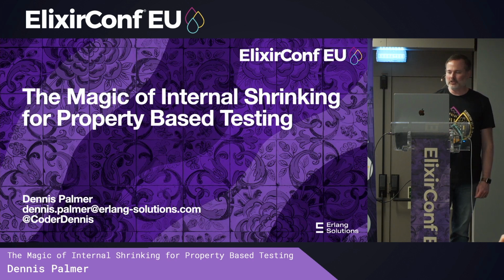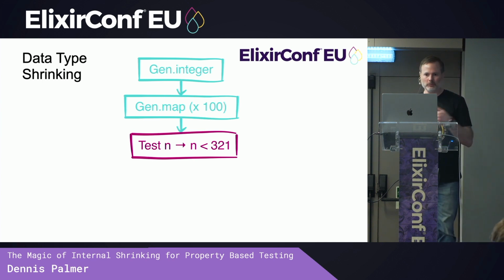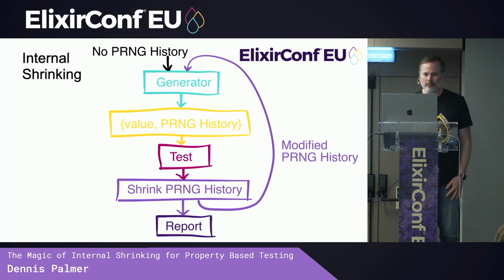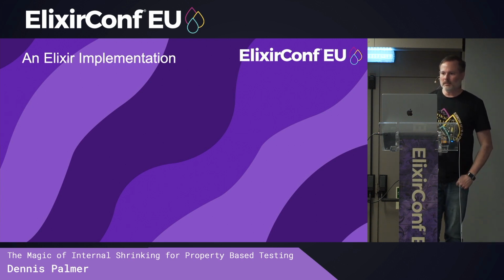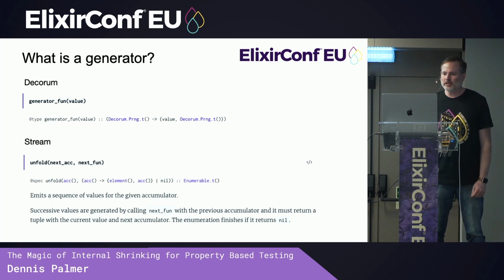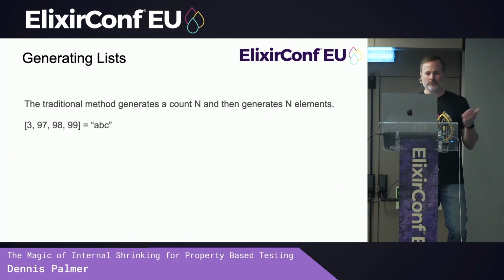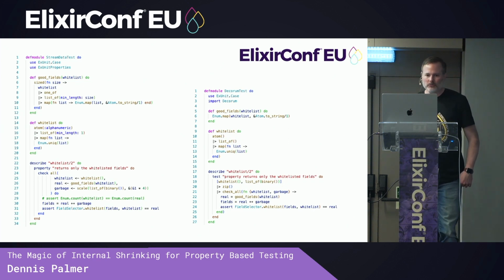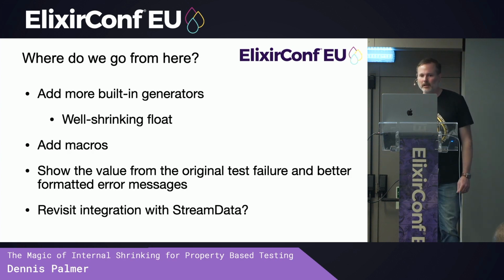The Magic of Internal Shrinking for Property Based Testing - Dennis Palmer | ElixirConf EU 2024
Shrinking is the real magic of property-based testing — producing a small, human-readable test case whenever a larger random case causes a test to fail. However, it can be hard to do correctly.

Traditional approaches to shrinking require the shrinking logic to know specific details about the data type being simplified. When generated values are passed through a mapping function or combined in certain ways, it can break a shrinker written with the generated data type in mind.

Internal shrinking is based on the idea that shrinking inputs produces simplified outputs. When the underlying source of randomness is reduced it causes the generators to produce simplified test cases automatically. The final reduced test case is constructed as if the generator had been lucky and produced a small, readable test case by chance.

We will explore the Decorum library, an Elixir property-based testing library with shrinking that just works.